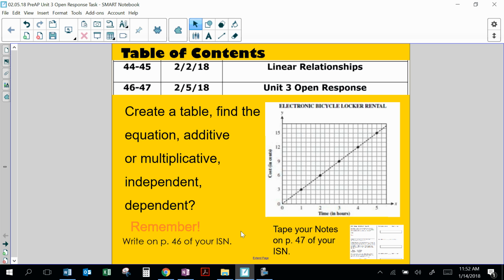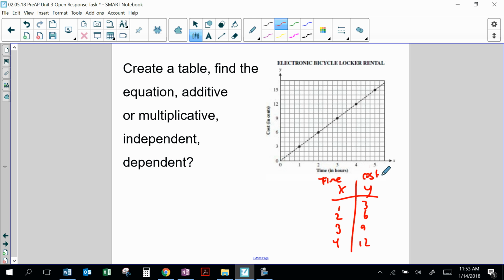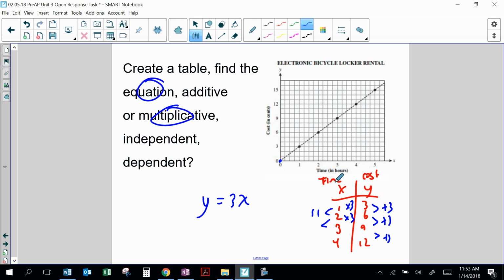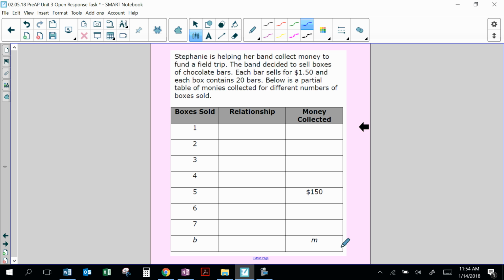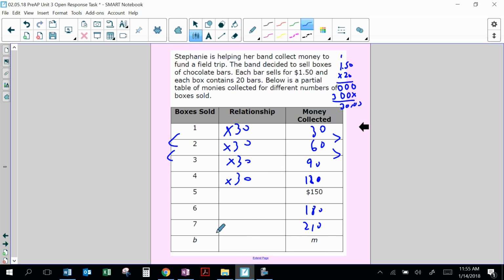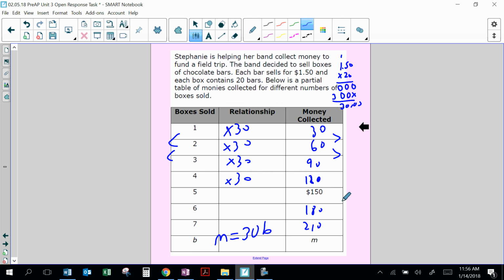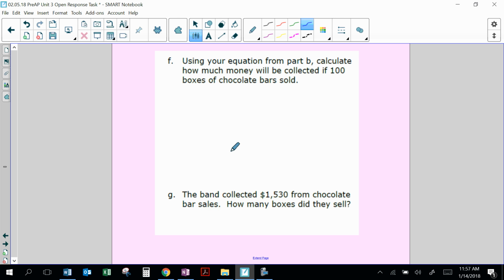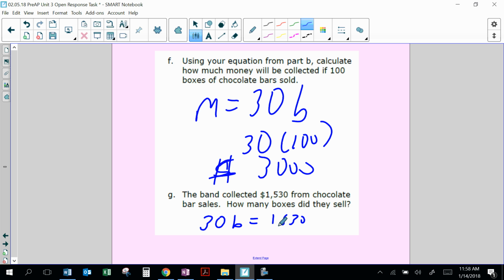Unit 3 Open Response Task